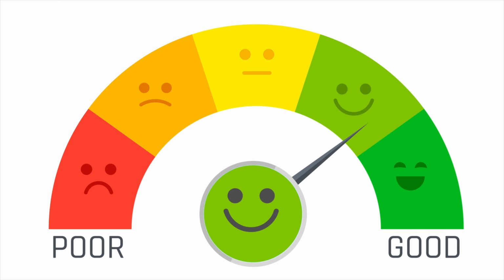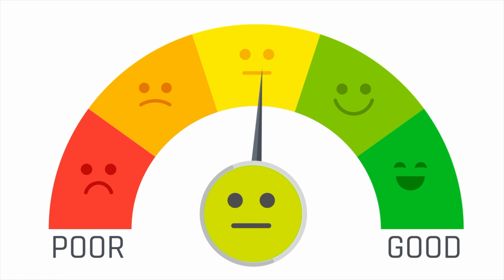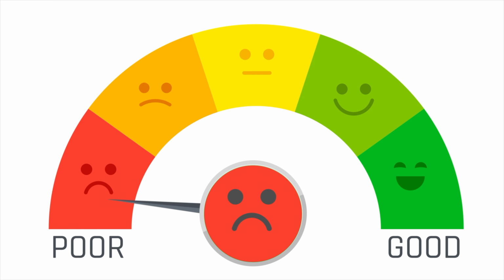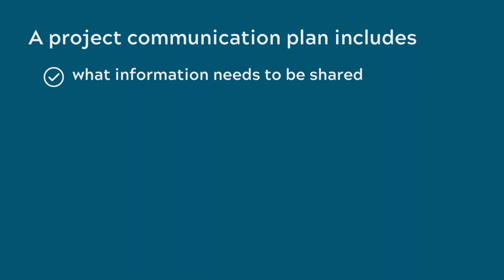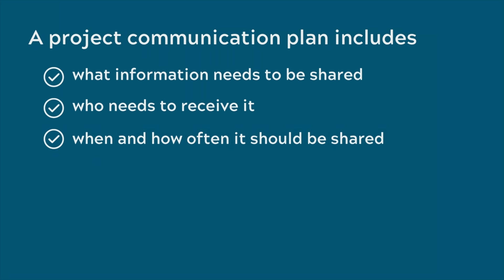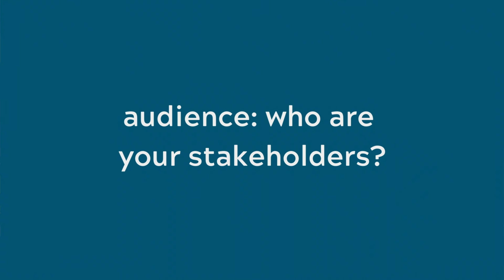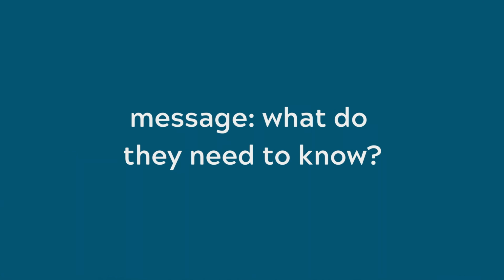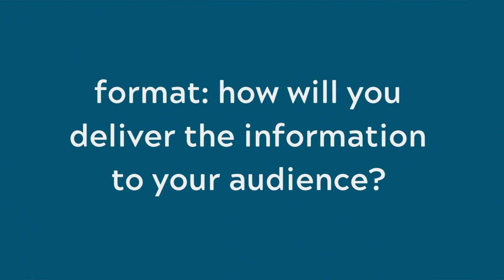Clearer Communication = Smoother Projects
Have you ever been in a project where half the team didn’t know the deadline, a key update got lost in someone’s inbox, or a decision got made… but no one was informed?

If there’s one tool that consistently makes higher ed projects less chaotic, more efficient, and easier to lead, it’s a communication plan. In this video, I talk about how to create on in 30 minutes or less.